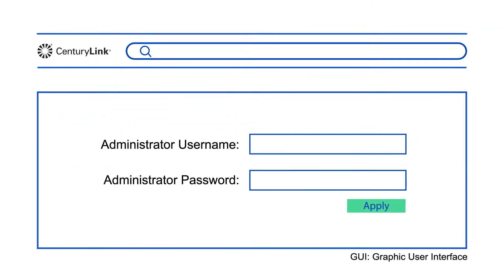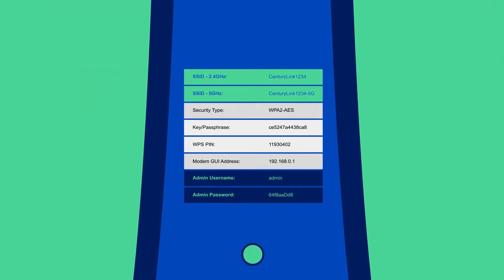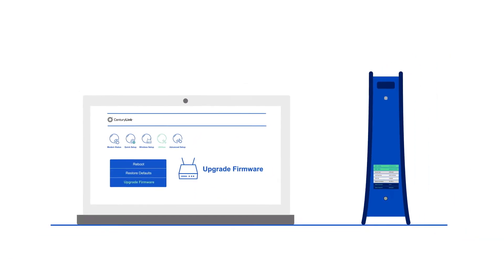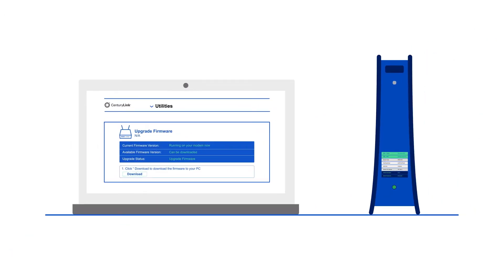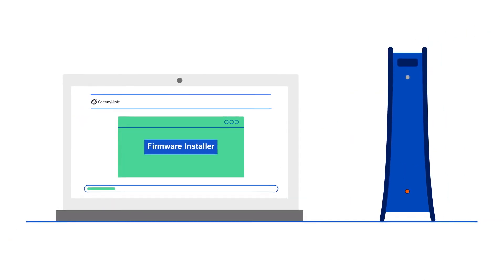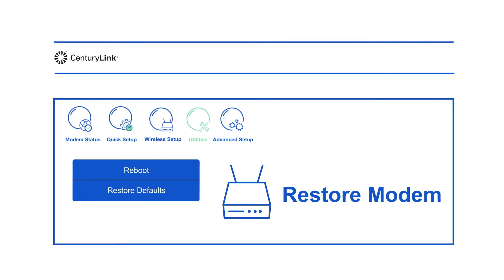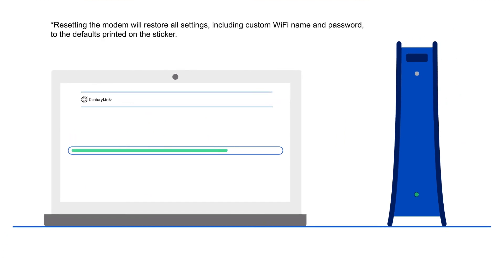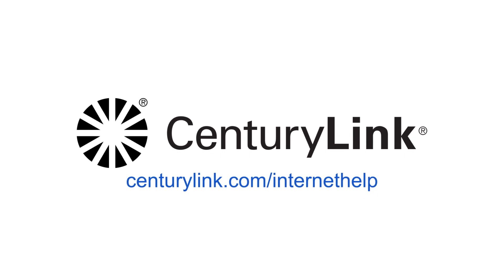Use modem utilities to reboot, restore and check firmware on CenturyLink modems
In this short video, you will learn how to reboot, restore and check firmware on CenturyLink modems in the modem utilities section of the online modem interface.

Chapters:
00:00 Introduction
00:28 Rebooting and checking firmware
01:10 Restoring your modem